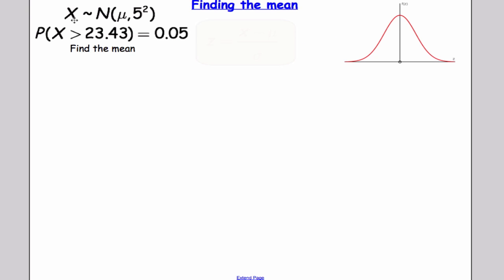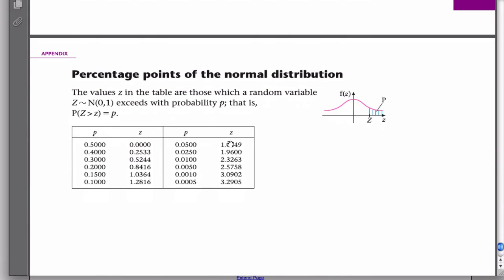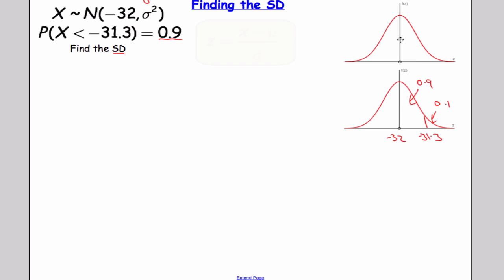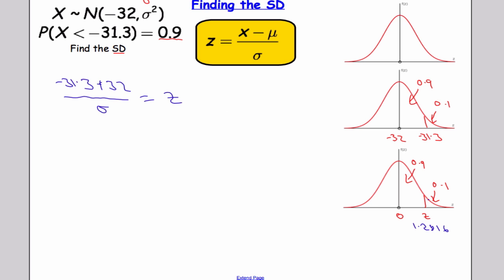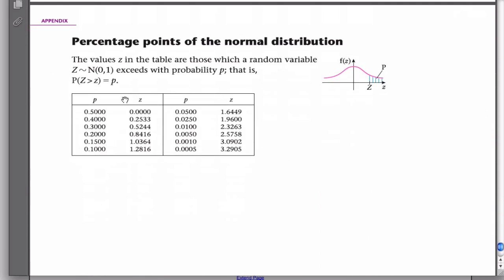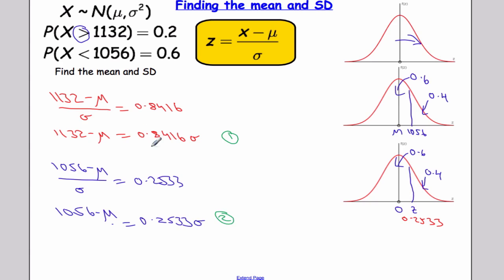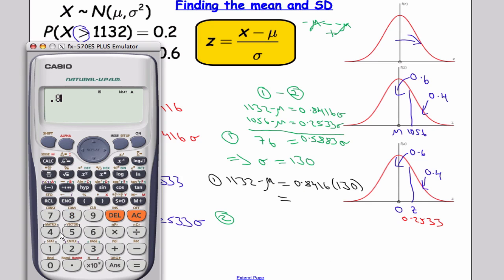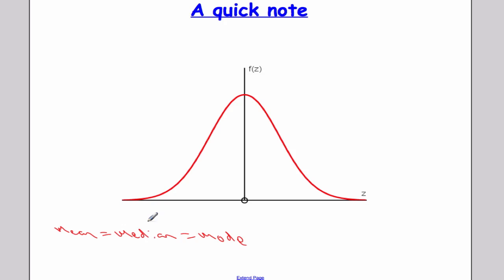Edexcel S1 Tutorial 22 Finding the mean and SD of the Normal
Watch the video and take notes. Pause when prompted and attempt the exercises